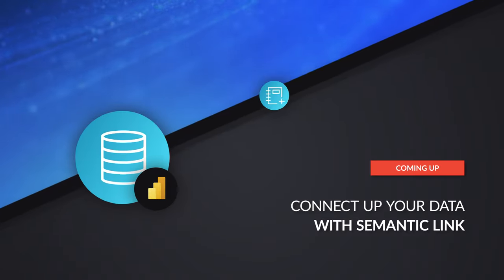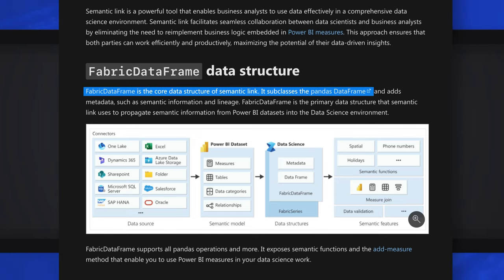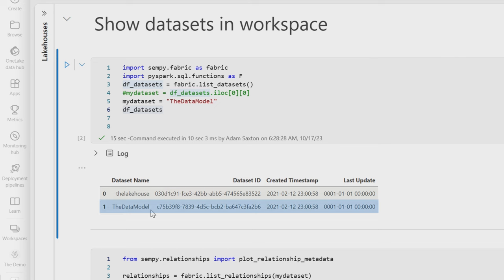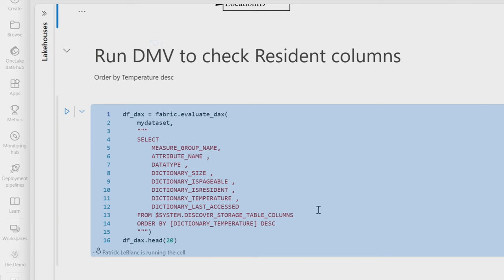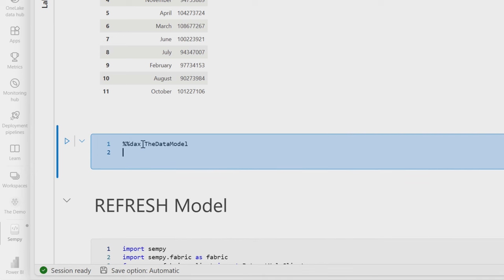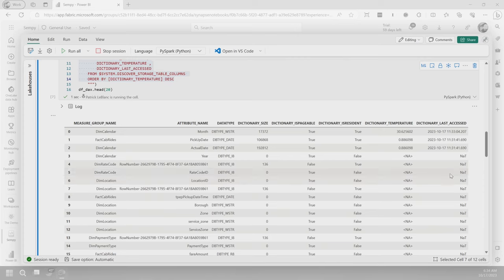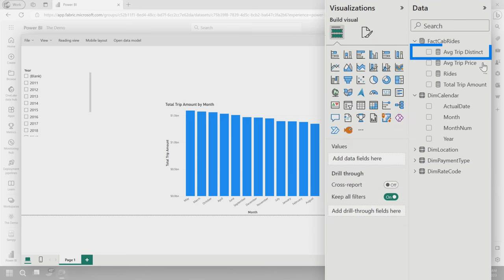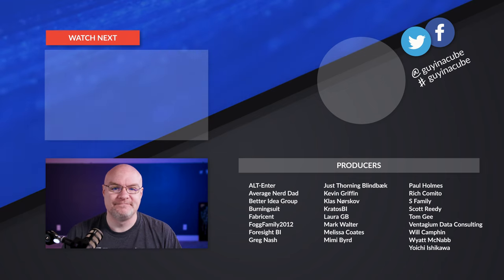Finish the Puzzle: Querying Power BI Semantic Models with Semantic Link!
Want to use notebooks to leverage data from a Power BI semantic model (dataset)? Maybe you're a data scientist wanting to augment your models with that data, or maybe you just want to validate stuff as a Power BI developer. Semantic Link (or Sempy) can help!

What is semantic link?

Tutorial: Extract and calculate Power BI measures from a Jupyter notebook

Detect, explore, and validate functional dependencies in your data